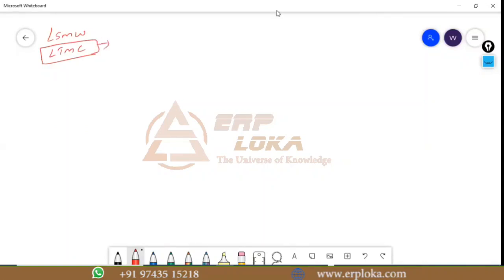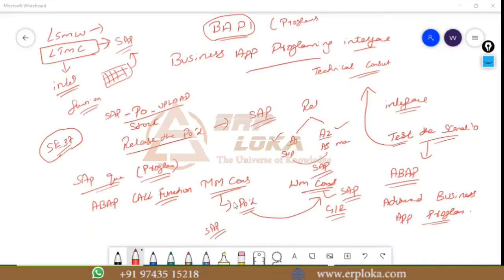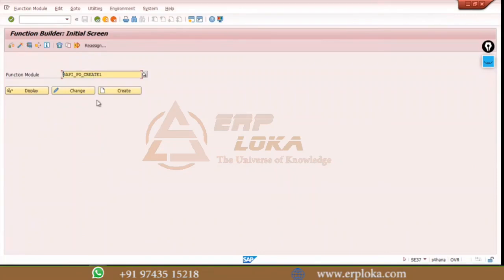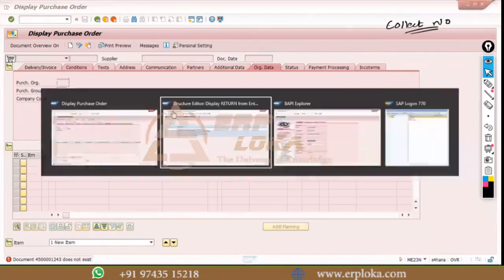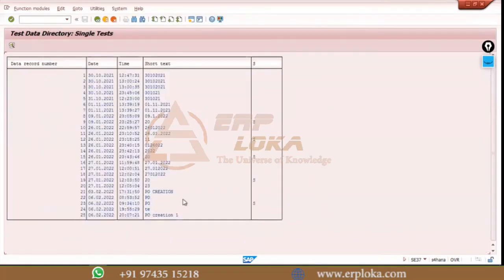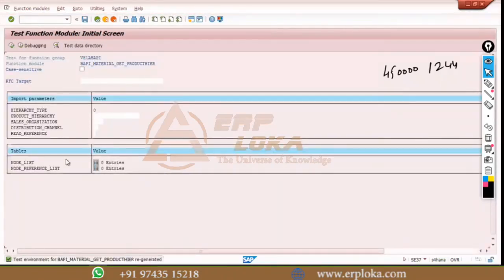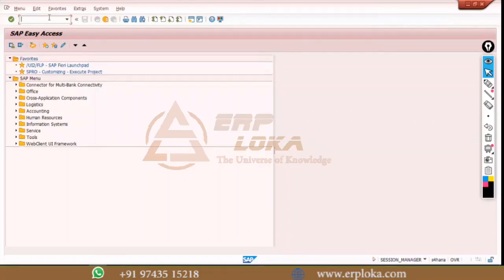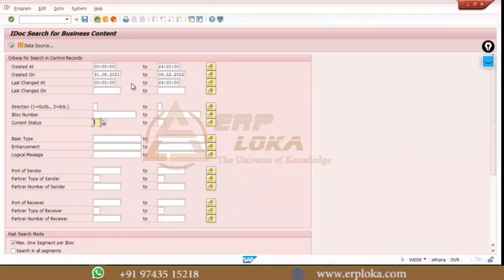Mass Data Upload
Mass Data Upload, LEVEL- 2.2 , SAP S/4 HANA MM CONSULTANT